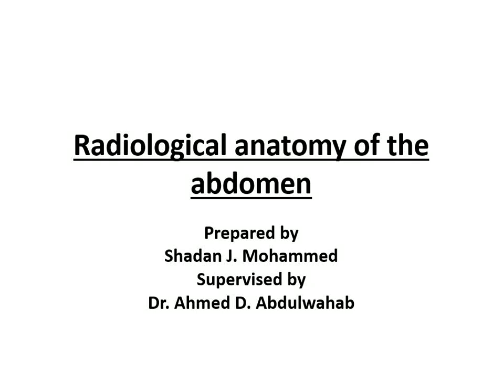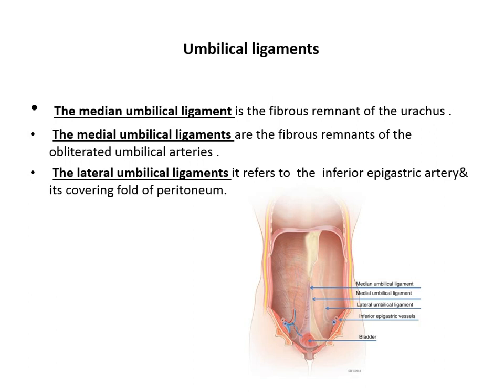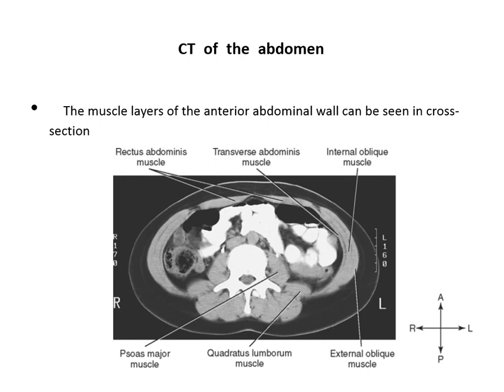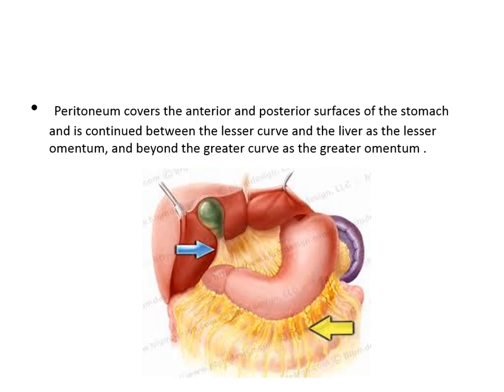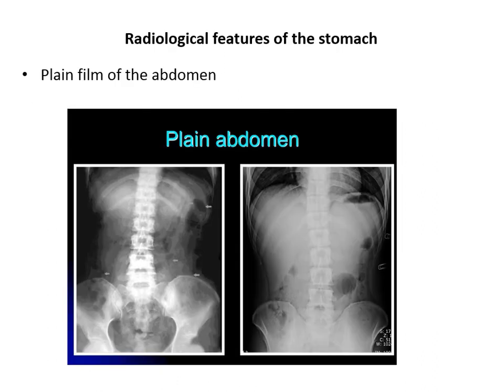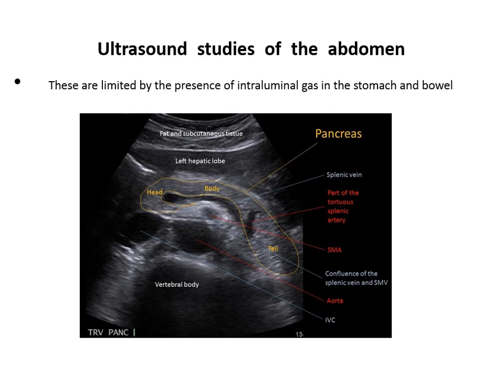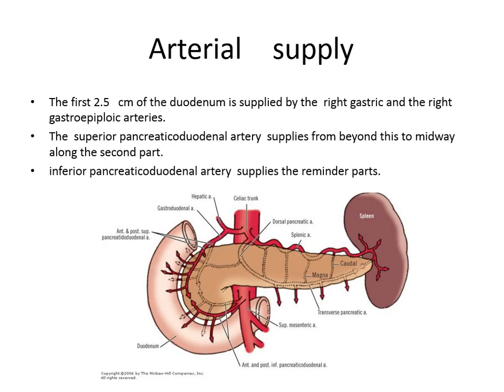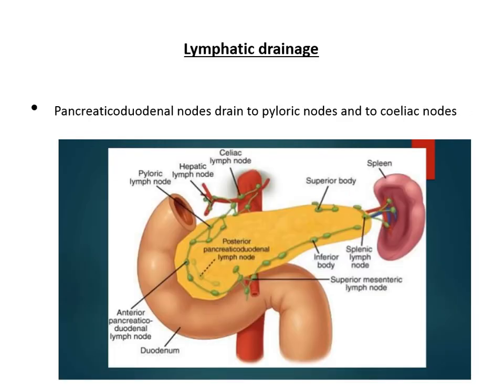radiologic anatomy of the abdomen part 1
Anatomy, Radiology, Rayan, Radiologic anatomy, Abdomen, Residents, CT scan, MRI, X-ray, ultrasound, stomach, duodenum